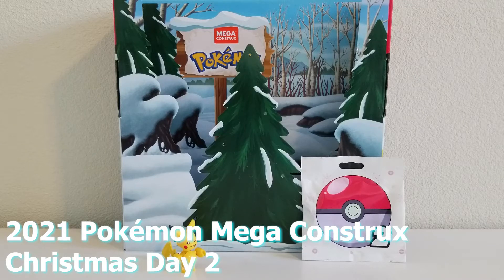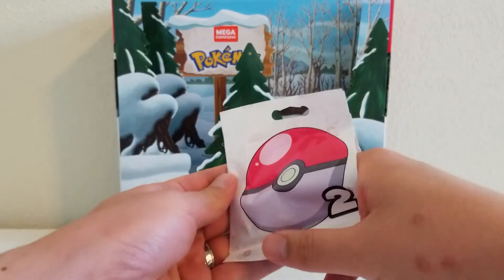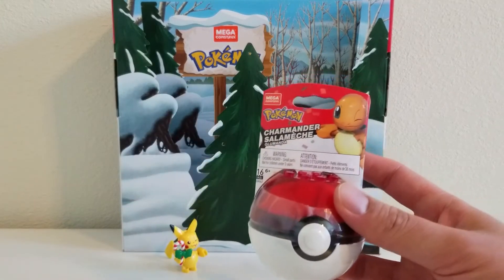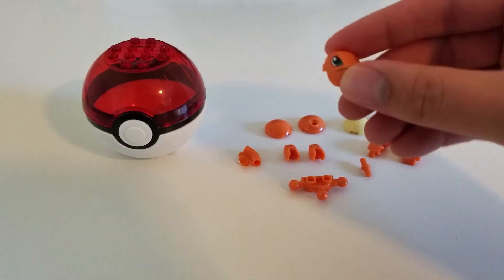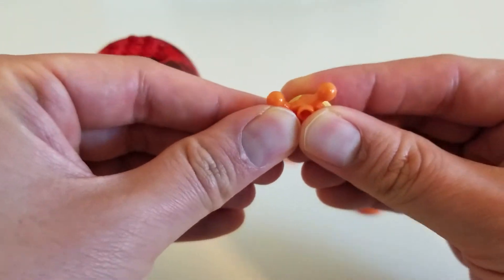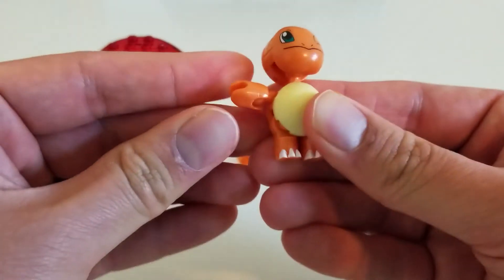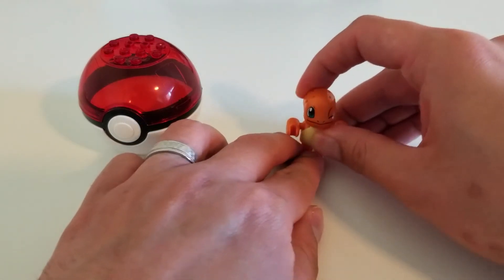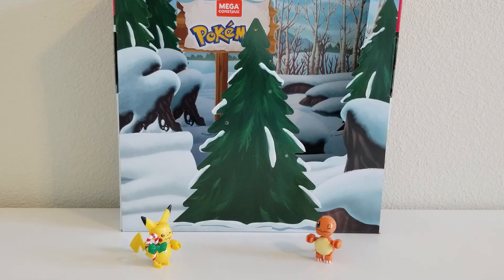2021 Pokémon Mega Construx Christmas Day 2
Welcome to Day 2 of the 2021 Pokémon Mega Construx Christmas!  Who will be joining the holiday scene today?  You’ll need to watch to find out!